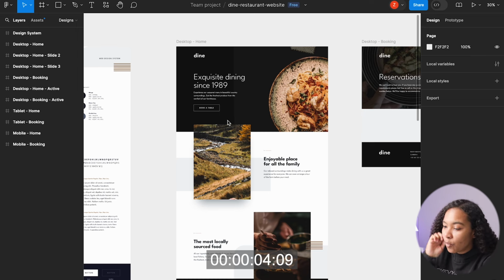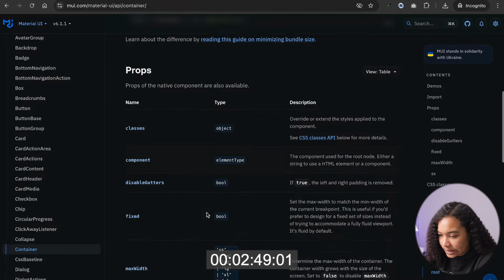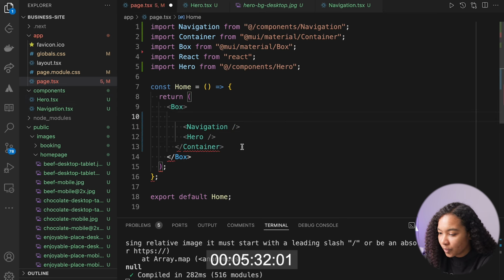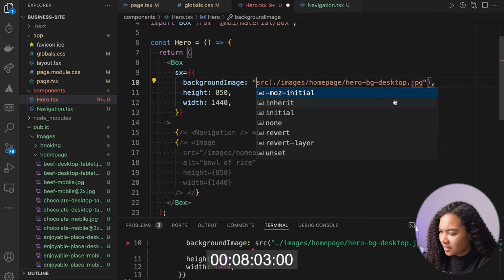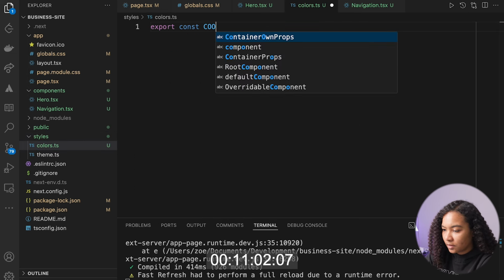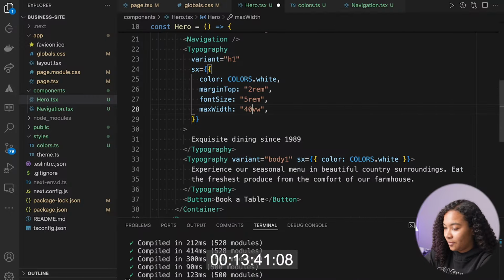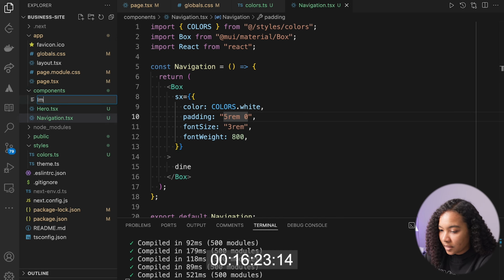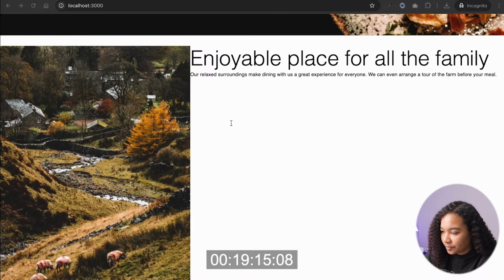Can a web developer build a business website in 20 minutes? Next.js, TypeScript, Material UI, React